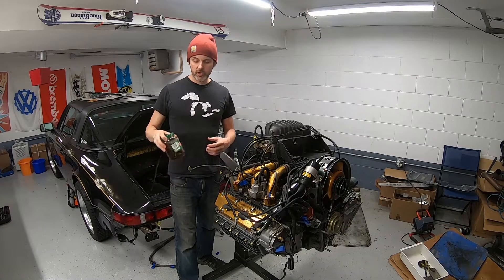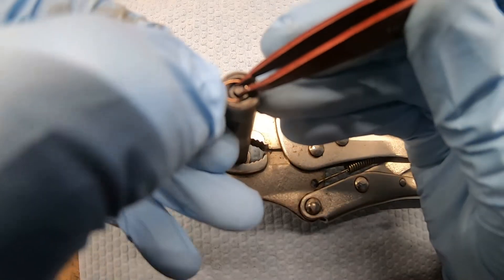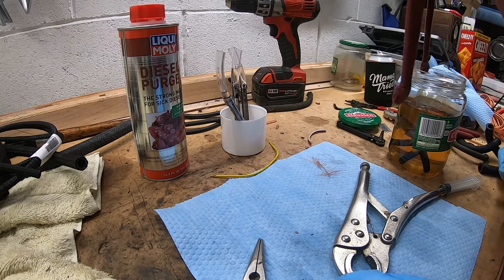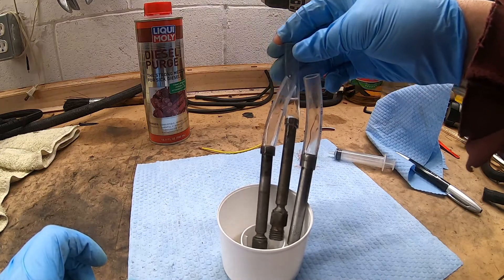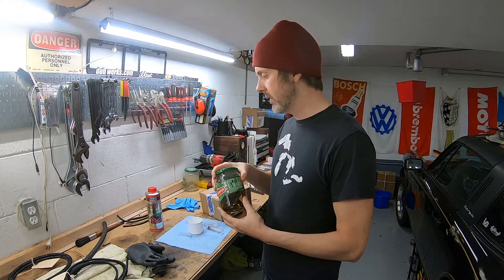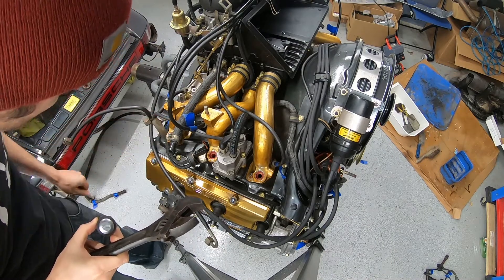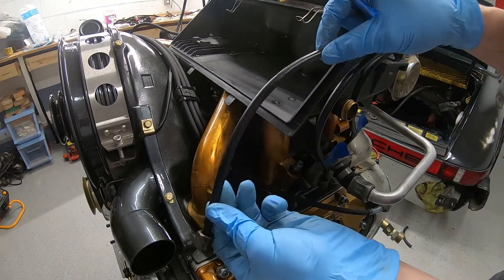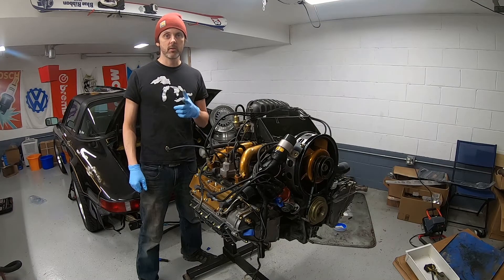How to Clean/BackFlush CIS Fuel Injectors for a Porsche 911S! Projekt Airkult Episode 25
In this episode, I try to backflush some CIS fuel injectors from my 77 Porshce 911 to clean any deposits on the microscreens, and test the spray pattern afterwords.   I've recorded the spray patterns at 240fps in order to analyze how well the cleaning worked.   I also show you how to stack in the injector inserts on the intake runners.

CIS stands for Continuous Injection System, and unlike modern EFI where the injectors pulse a mist of fuel at a specific time, this system just sort of mists fuel constantly into the intake runners, so the fuel vapor builds up on top of the intake valve, and gets sucked in on the intake stroke.

My system was functioning properly, so my goal was to document the CIS system, tear it down to inspect everything, and slap it back together.  I also modified the intake runners by removing some extra bosses and mounting flanges, which should clean up appearance and help shed a tiny, insignificant amount of weight (I weighed it, 5 ounces!! lol).

New Injectors:

LiquiMoly Diesel Purge:

Injector O Rings:

The BEST Engine Rebuilding Book for 911s

The BEST 911 Projects Book for 911s